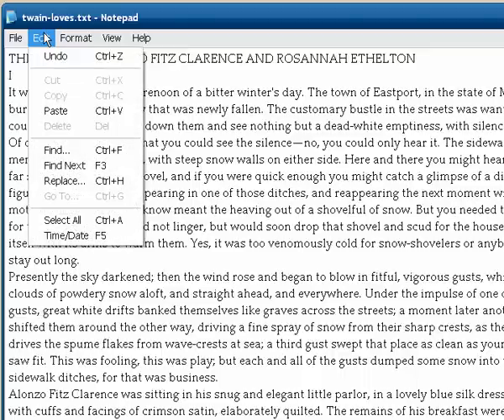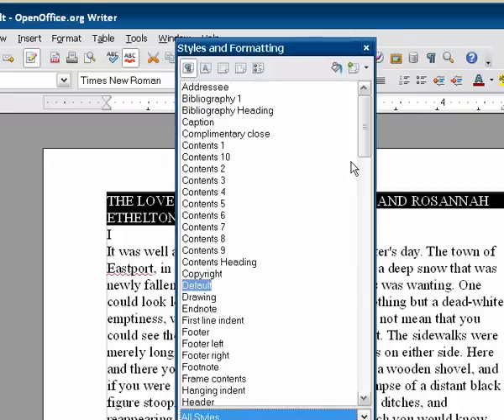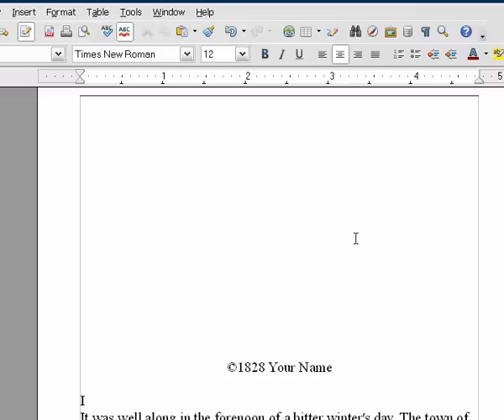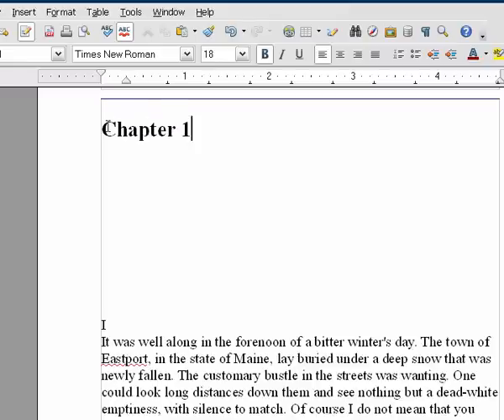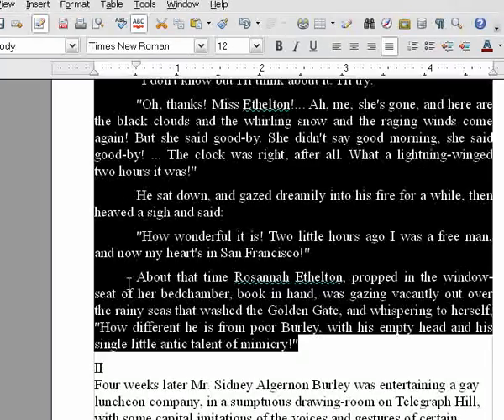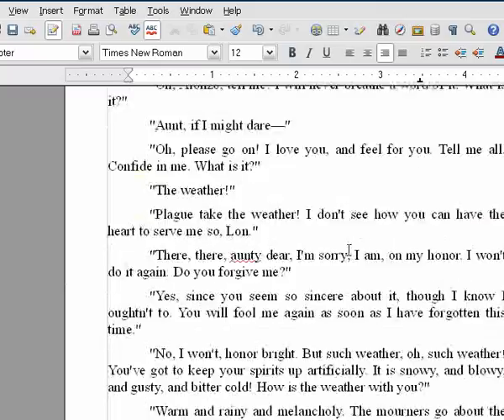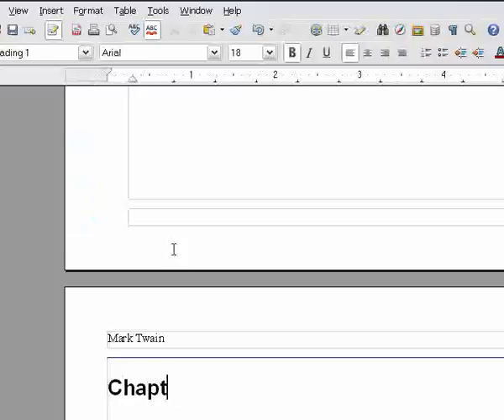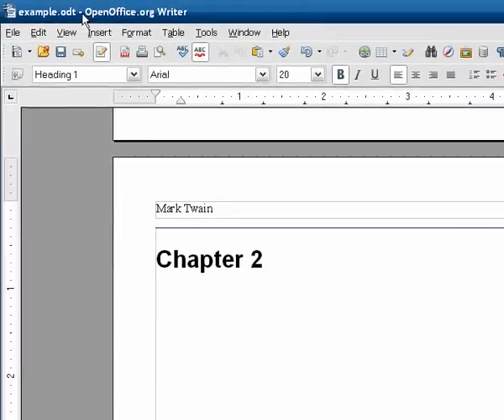Text Layout for Self Publishing in OpenOffice.org - Part 2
Part 2 of How to layout your book's text in OpenOffice.org (for self publishing).

In this tutorial we'll be inserting text into the file we set up in part 1.